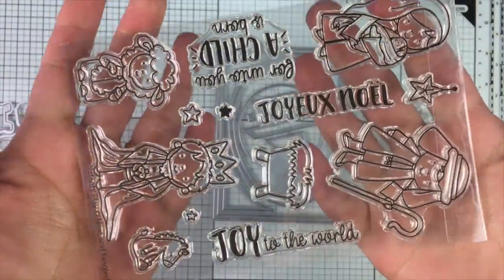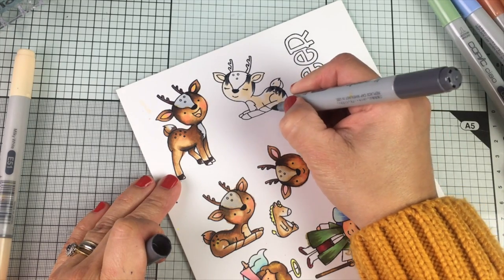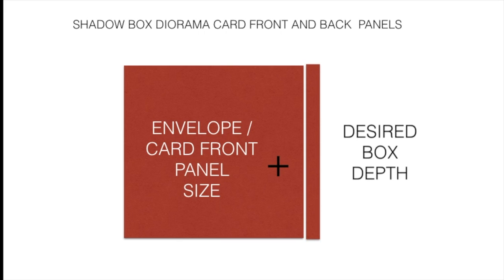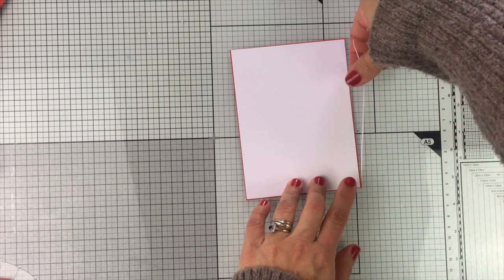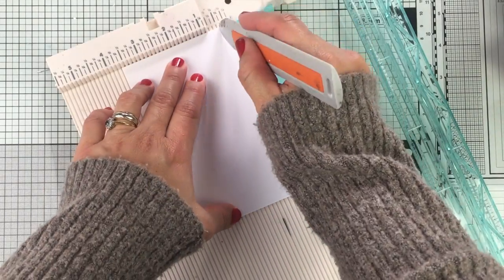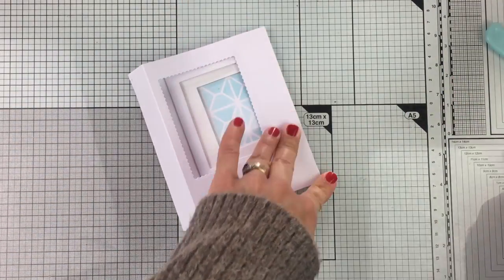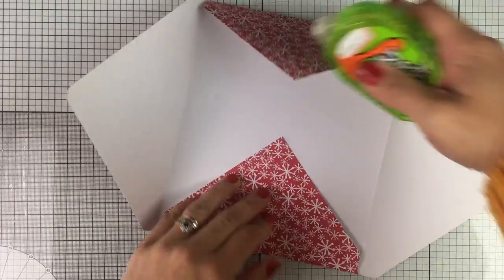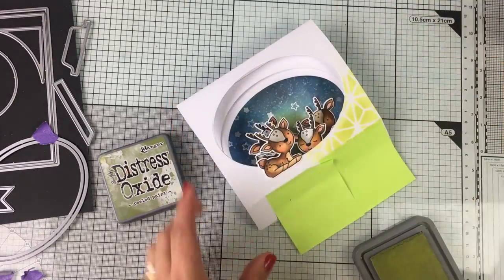Nativity Scenes Diorama Shadow Box Cards with Bibi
Card making tips  with Bibi Cameron

• Honey Bee OCEAN SCENE BUILDER Stencils Set of 4 HBSL03

• Tonic WHITE ULTRA SMOOTH CARD Craft Perfect Cardstock 9566e

• Tim Holtz Distress Ink Pad FADED JEANS Ranger TIM21452

• Tim Holtz Distress Oxide Ink Pad PEELED PAINT Ranger TDO56119

• Tim Holtz Distress Oxide Ink Pad SEEDLESS PRESERVES Ranger TDO56195

• Tim Holtz Distress Ink Pad BLACK SOOT Ranger TIM19541

• Tonic Studios 6 INCH PAPER TRIMMER Guillotine Cut Trim Mini 809

Follow Your Path
Autor: Nicoli Heidas